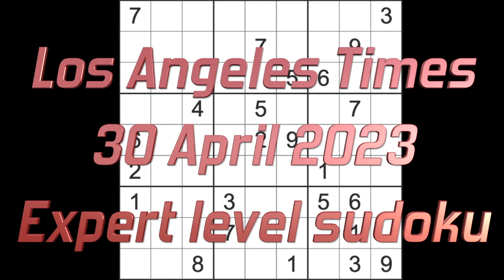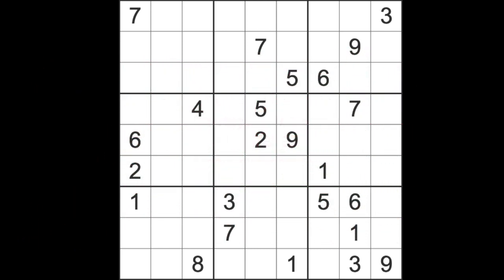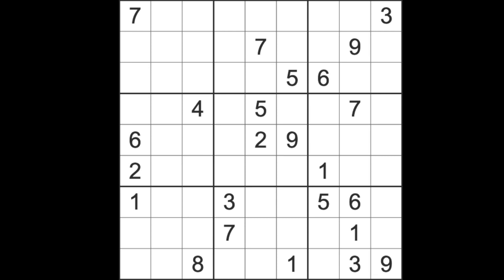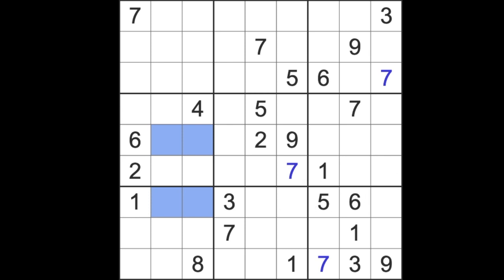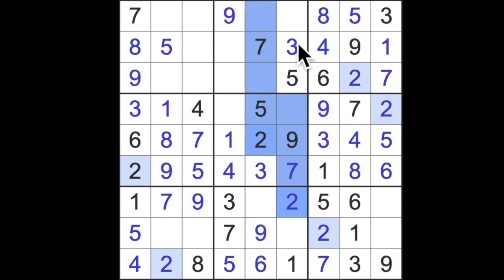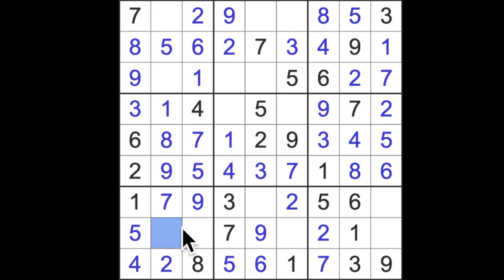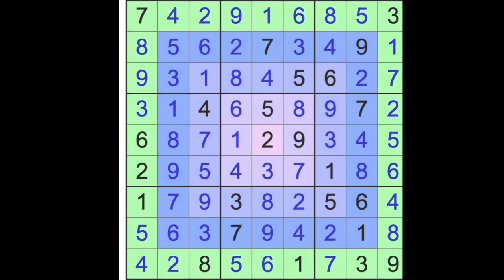Sudoku solution – Los Angeles Times sudoku 30 April 2023 Expert level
Here's the LA Times Expert level sudoku for Sunday for you to try